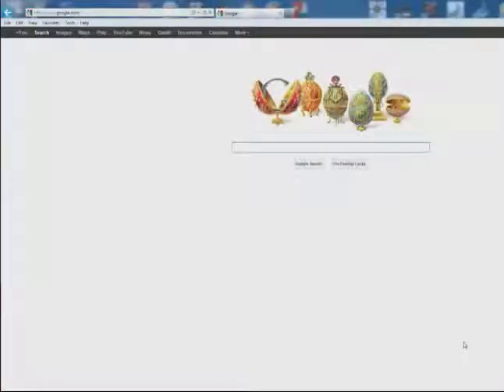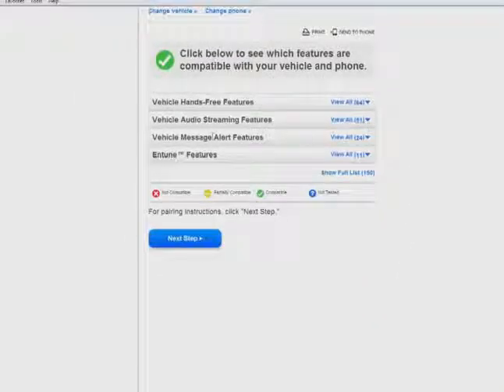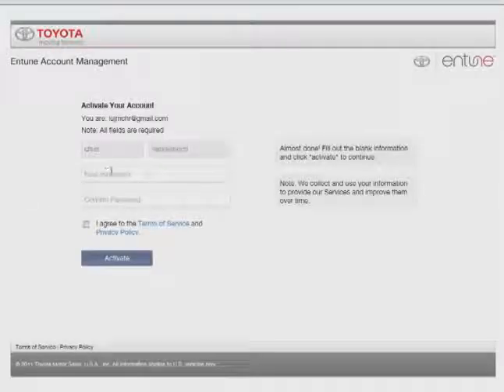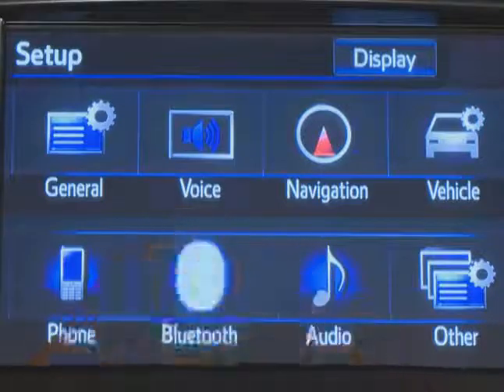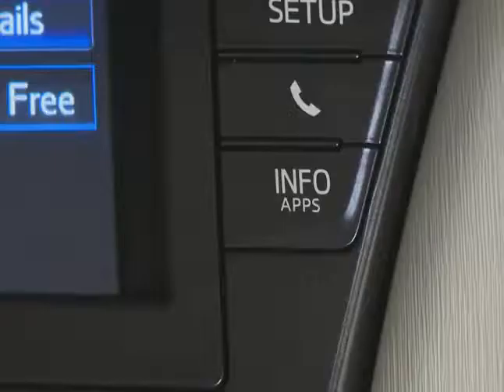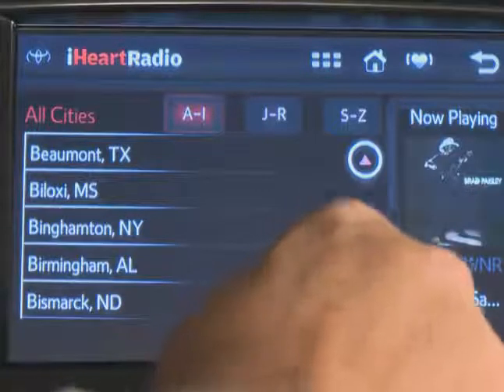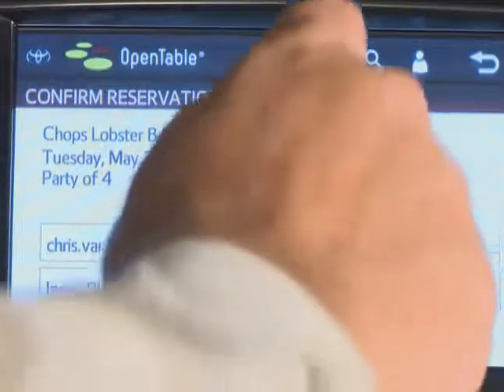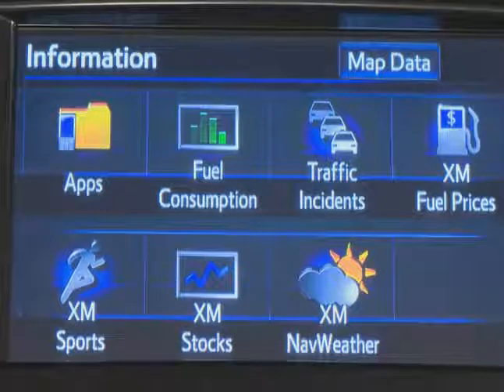Daytona Toyota Entune Training Full Version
Featured Dealer:
Daytona Toyota - Scion
"Home of the Lifetime Warranty"

How Do I Use Entune™?

Now that we've determined which system you have in your vehicle, enjoying Entune™ is just six simple steps away!

Please note: you must complete all steps below in order for Entune™ to work in your vehicle.

1. Confirm you have a compatible phone

First, make sure your phone is compatible with Entune™.

2. Create your Entune™ account

To use Entune™, you need to create an Entune™ account. It's easy to get started. Just follow the step-by-step process and you'll be ready to enjoy everything Entune™ has to offer.

3. Link Pandora® to Entune™

Entune™ needs to know your Pandora® account information in order to stream your personalized music. If you already have an account with Pandora®, click below to link it to Entune™. No Pandora® account yet? Visit Pandora and click "Register" to set up a new account. Then, click below to link your Pandora® account to Entune™.

4. Download the Entune™ mobile app

You'll need the app installed on your phone and updated with your username and password from step #2 to use Entune™.

5. Pair your phone with your vehicle and connect Entune™

To enjoy Entune™ you need to pair your phone with your vehicle using Bluetooth® [3] wireless technology and connect Entune™.

6. Launch the Entune™ mobile app and go!

Just launch the Entune™ mobile app on your paired phone and you're connected.

Now that I'm connected, how do I use Entune™ apps and data services?

Your Display Audio unit features Entune™ services that allow you to listen to personalized music, conduct POI searches on Bing™, and access useful information while in your vehicle.